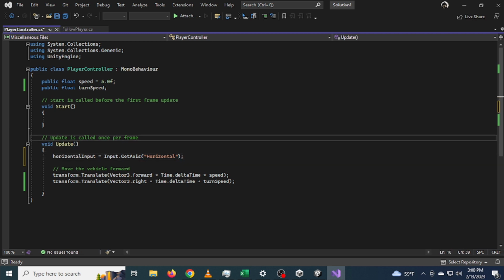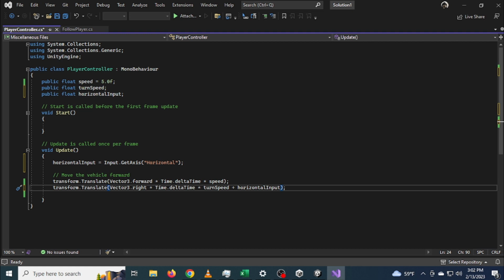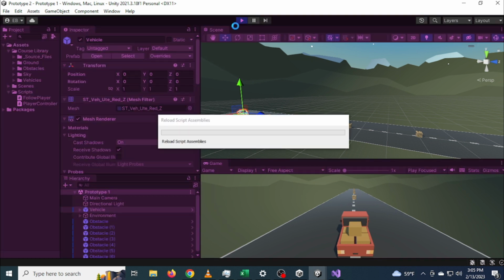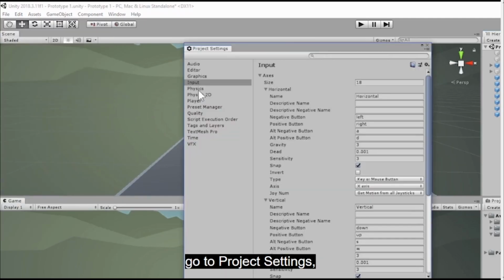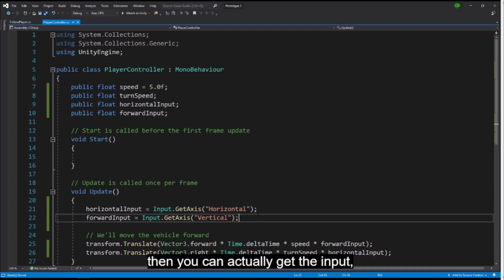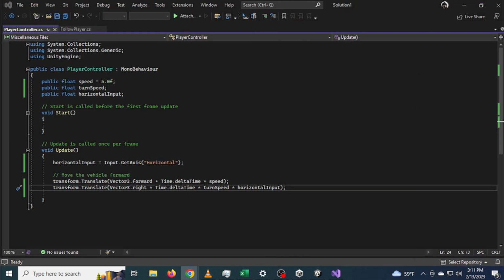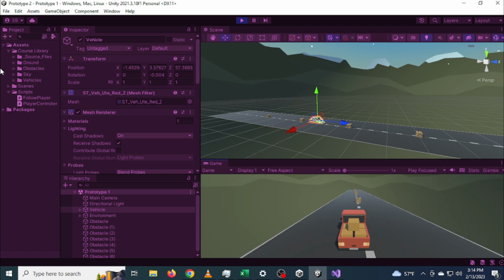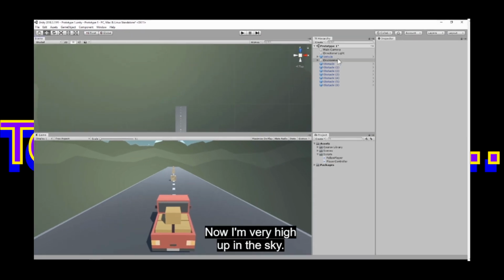The Joy of Game Creation Project: Bumper - Episode Thirty Eight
Part Thirty Eight